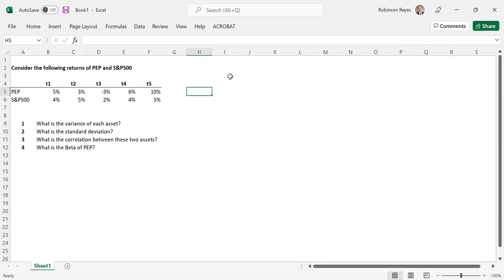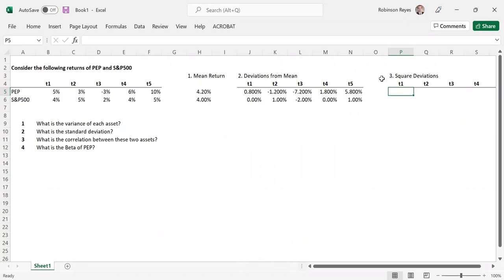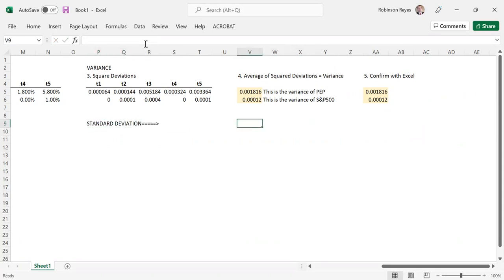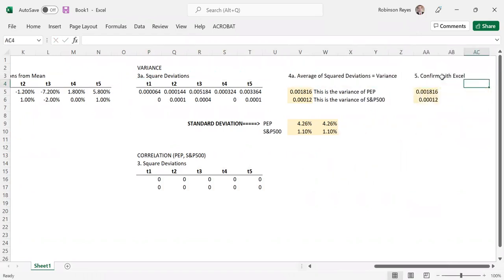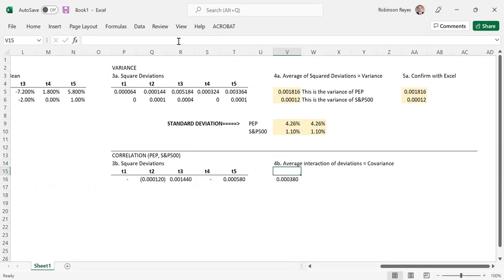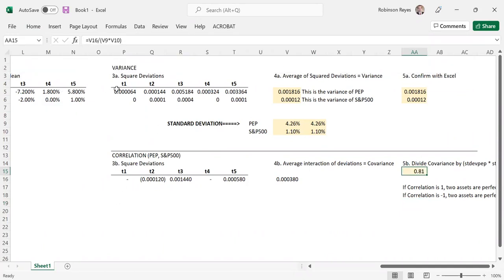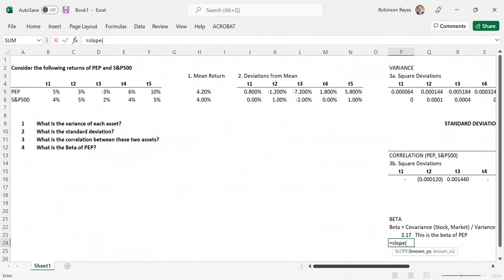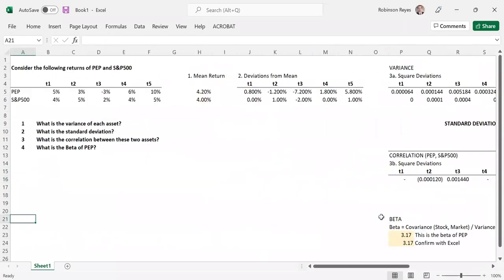Calculation of Variance, Standard Deviation, Correlation, and Beta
Basic calculations of Variance, Standard Deviation, Correlation, and Market Beta